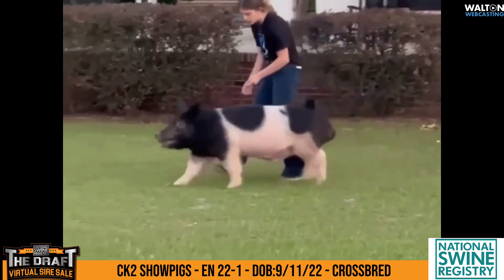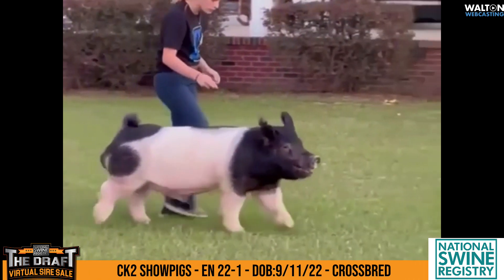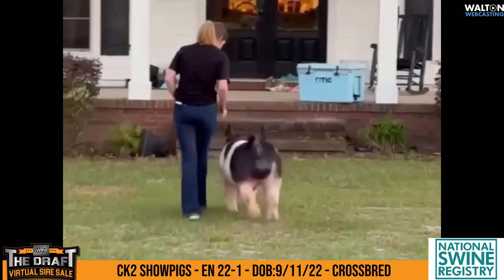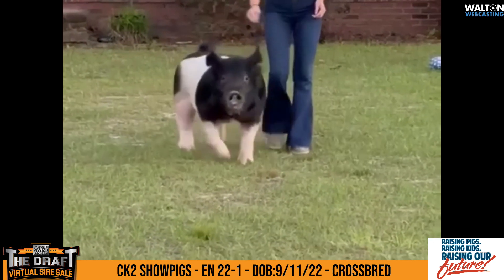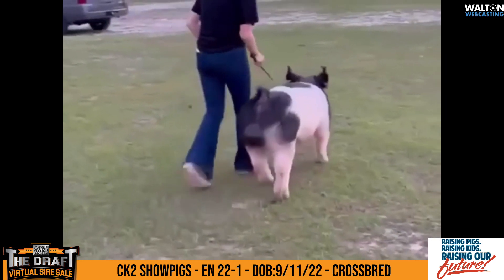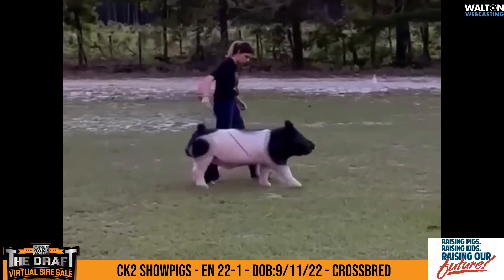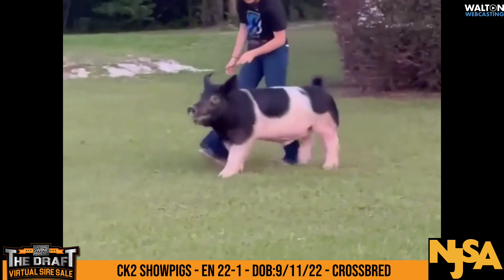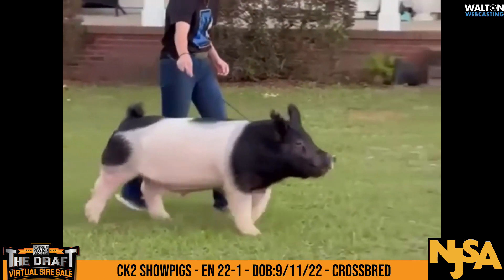EN 22 1 CK2 Showpigs The Draft 10 May 2023 01 23 06 PM